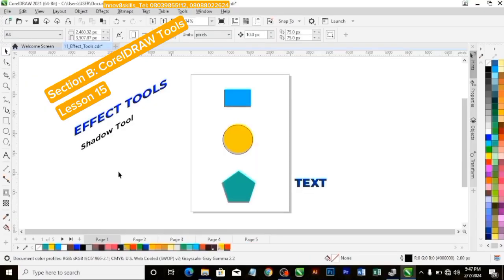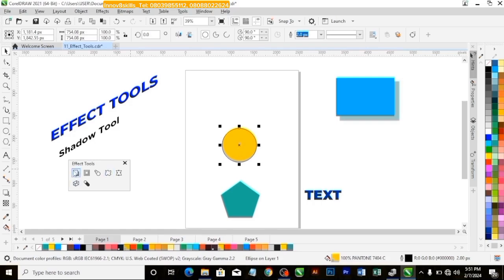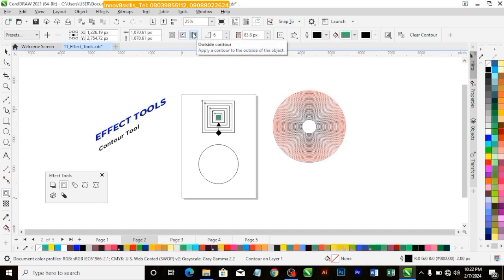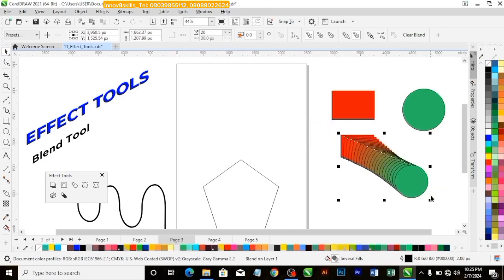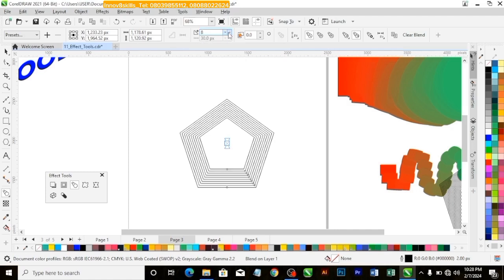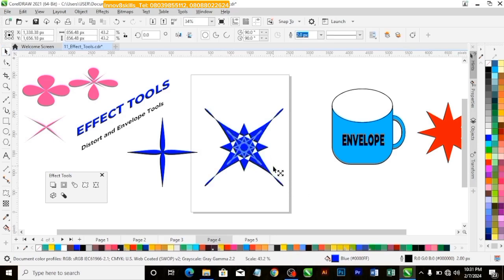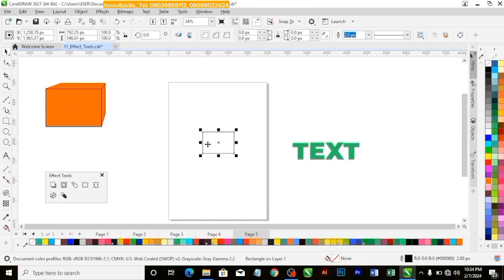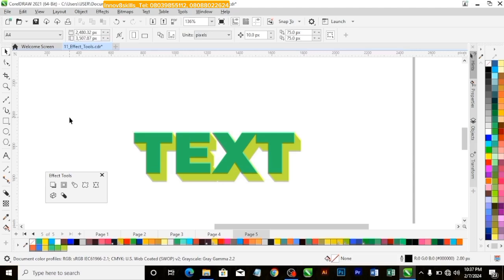How to Apply Shadows and Blend Objects in CorelDRAW | Complete Beginner's Guide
Want to make your CorelDRAW designs look more professional and visually appealing? In this step-by-step tutorial, you'll learn how to use the Shadow Tool and Blend Tool to create realistic depth, smooth transitions, and eye-catching design effects.

In this video, you'll learn:

How to apply realistic drop shadows in CorelDRAW

How to customize shadow color, opacity, blur, and feathering

How to use the Blend Tool to create smooth object transitions

How to blend shapes, colors, and text effectively

Practical uses of shadow and blend effects in graphic design

Tips for creating clean, professional-looking designs

Common mistakes to avoid when using these tools

Whether you're a beginner or an experienced designer, this tutorial will help you master CorelDRAW's Shadow and Blend tools for creating stunning logos, flyers, posters, social media graphics, and other professional designs.